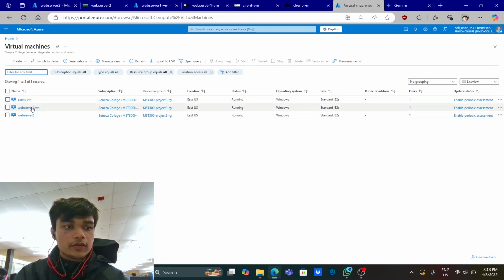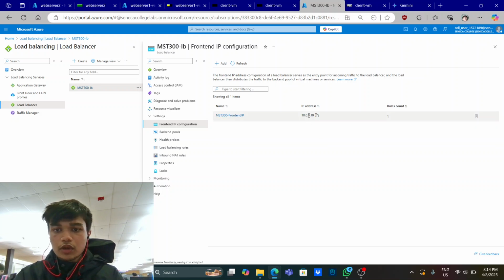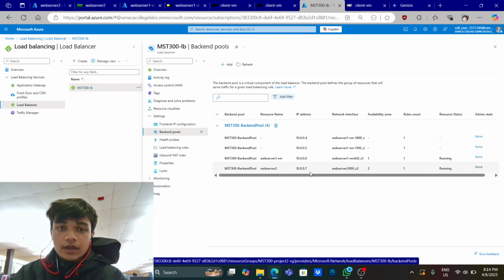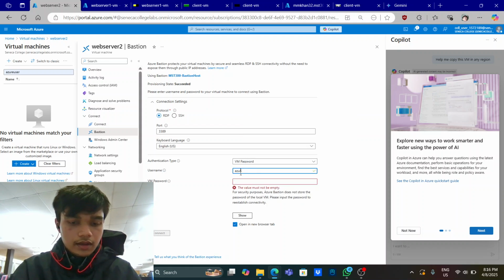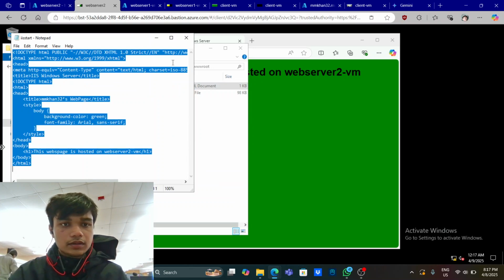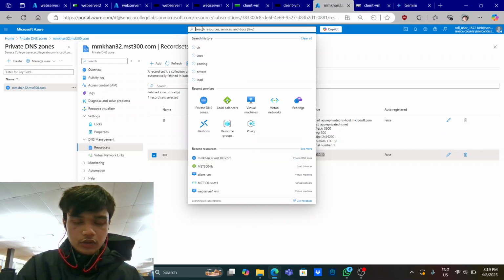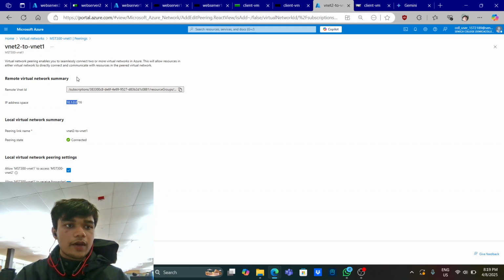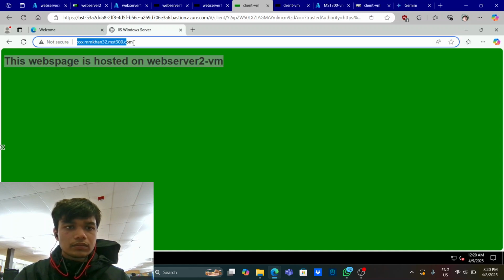Project 2: Load Balancing Websites.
Name: Muhtasim Mahmud Khan.
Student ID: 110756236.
Course: MST300, Section: NDD.
Professor: Bhanuteja Somarouthu.

This video represents Muhtasim' s take on Project 2: Load Balancing Websites.